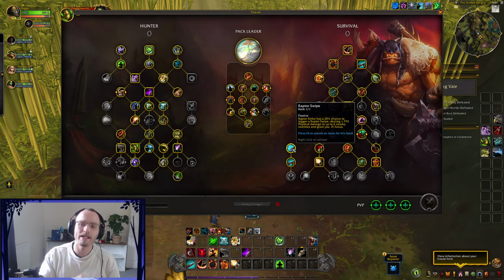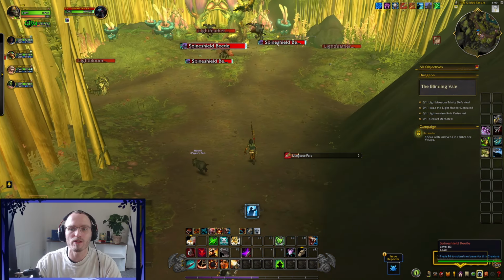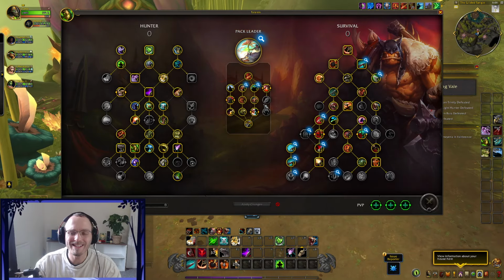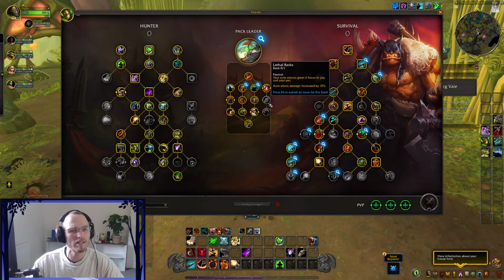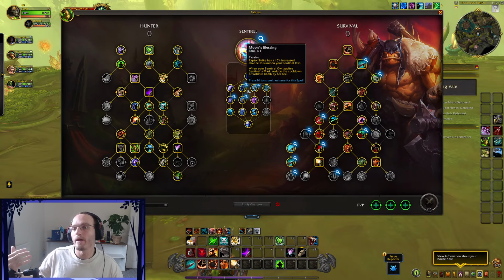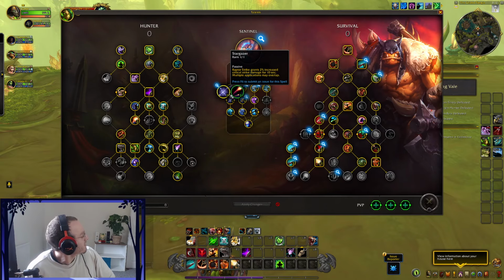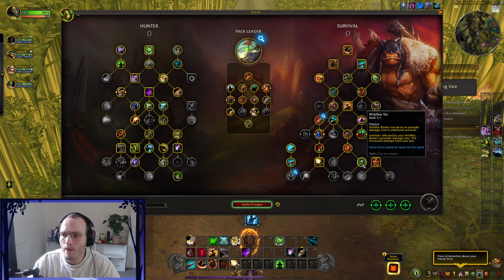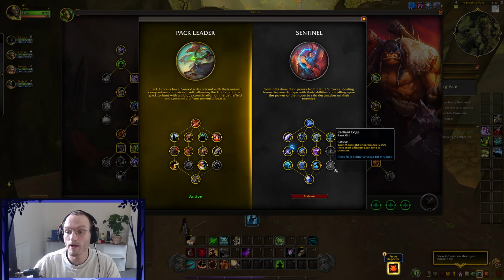Survival Hunter - Midnight Alpha Dungeon Gameplay And Spec Overview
I've been testing Survival Hunter in Alpha. Here's a first look at Alpha Survival design. Let me know what you think about the changes!